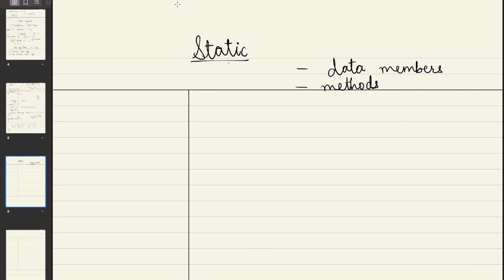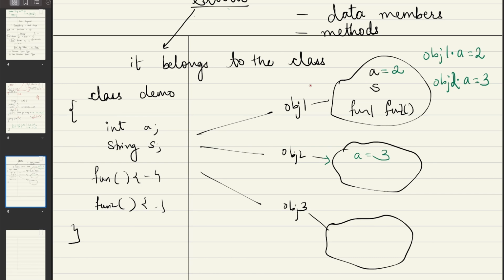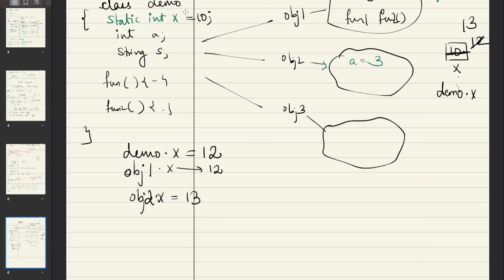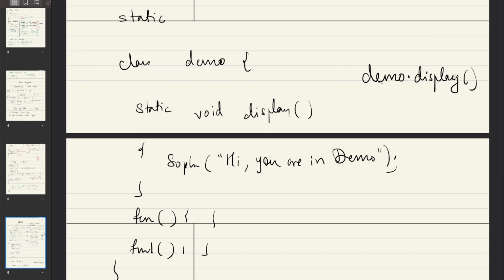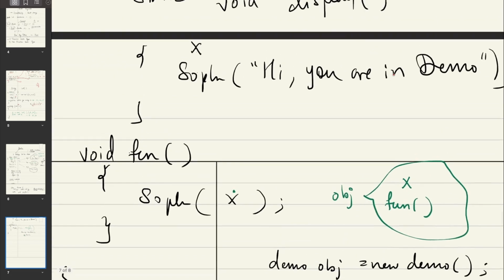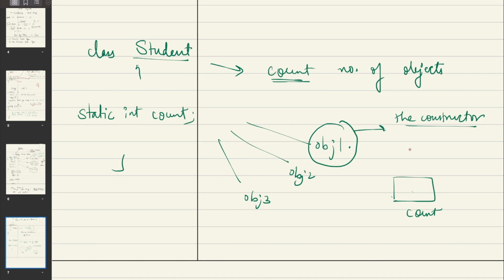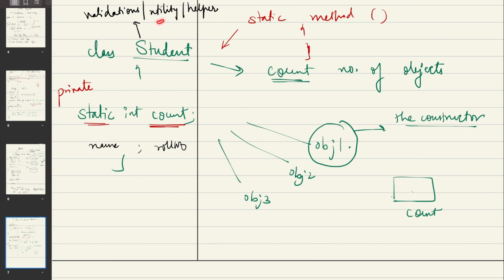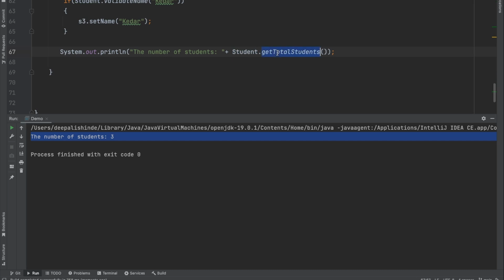Static Methods Data | Object Oriented Programming